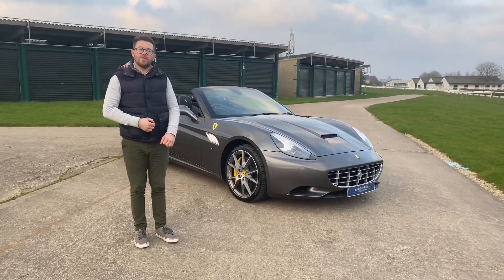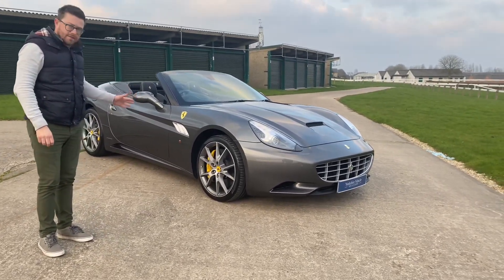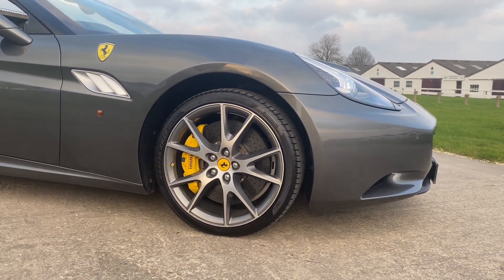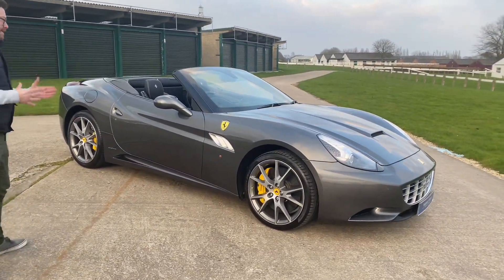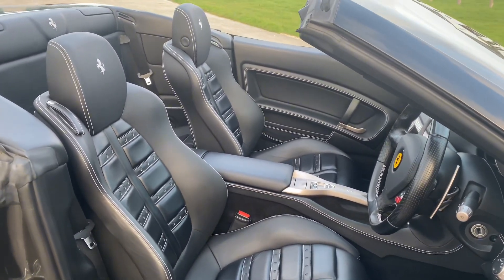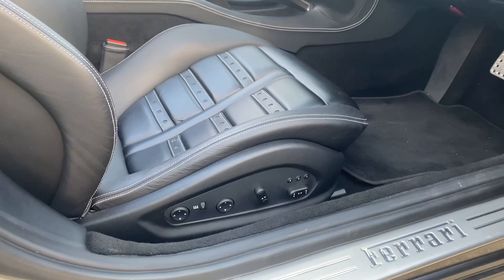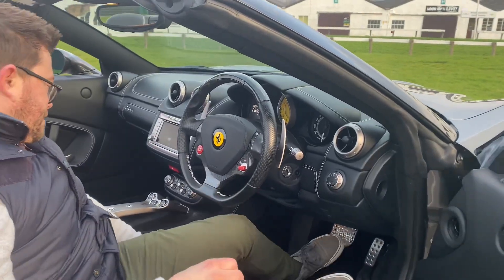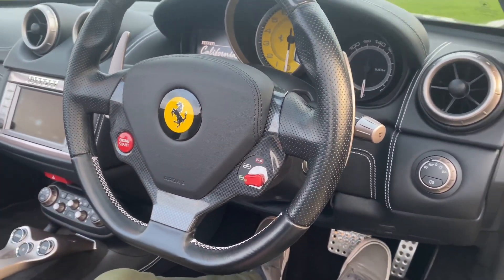2012 Ferrari California 30 Walk around!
2012 (62) Ferrari California 4.3 V8 30 F1 DCT Euro 5 2dr

Finished in Grigio Silverstone with full Nero leather and special Bianco stitching interior. Features include Daytona style front and rear seats, magneride dual mode suspension, carbon fibre steering wheel with integrated LED’s, 20” diamond finish sport alloy wheels, satellite navigation, front and rear park distance control, heated electric front seats with driver memory, dual zone climate control with automatic air conditioning, Bluetooth connectivity, adaptive front lighting system with bi-xenon headlights, rain sensor, carbon ceramic braking system to include yellow brake calipers, electric folding exterior mirrors, sport and comfort mannetino, Scuderia Ferrari shields on wings, yellow rev counter, central tunnel and armrest in leather, wrapped black contrast roof, Navtrak antitheft system, F1 DCT automatic transmission plus much more standard specification. This immaculate, highly specified California 30 is offered in excellent condition having covered only 24200 miles from new. The car comes complete with a full Ferrari main dealer service history consisting of the following 23/08/2013 at 3147 miles, 22/09/2014 at 6144 miles, 15/09/2015 at 8820 miles, 07/09/2016 at 13128 miles, 04/09/2017 at 14963 miles, 05/09/2018 at 16126 miles, 17/07/2019 at 17321 miles, 27/08/2020 at 20337 miles, 19/05/2021 at 21232 miles, 24/05/2022 at 23016 miles, 04/05/2023 at 23954 miles.